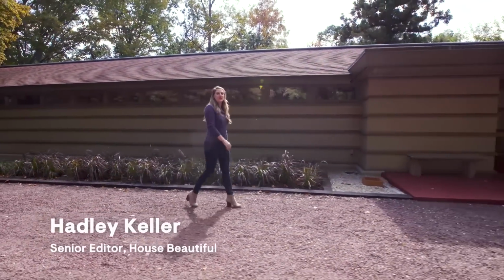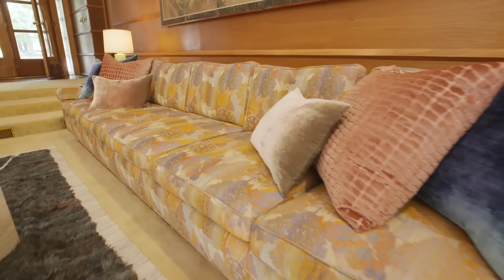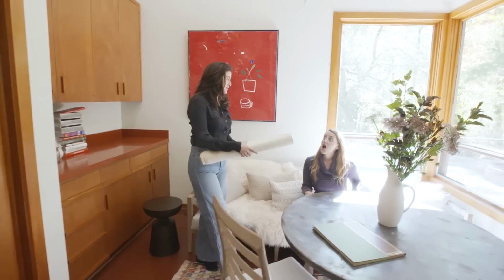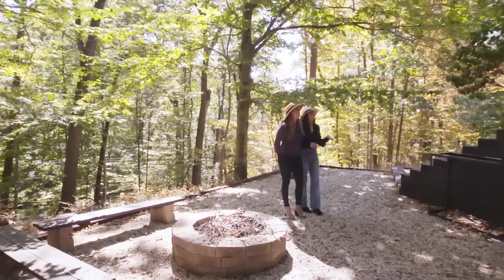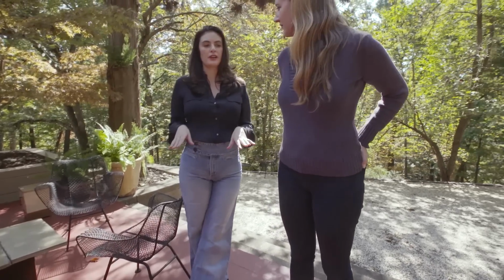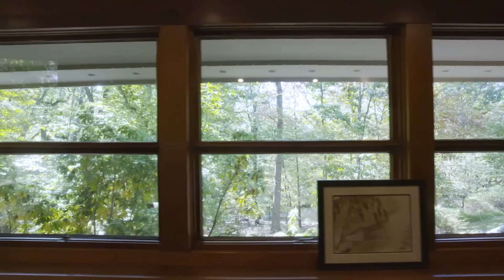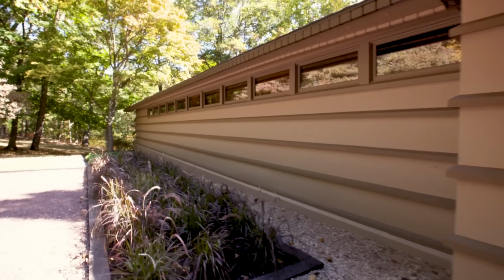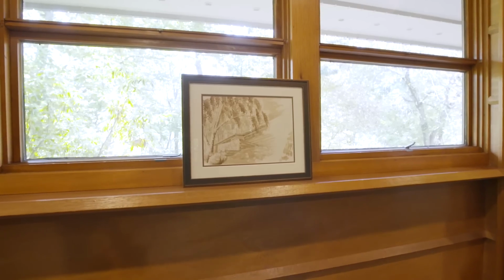Inside the Incredible Renovation of Frank Lloyd Wright Prefab House I Home Tours I HB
It’s every architecture lover’s dream: You’re scrolling through real estate websites and stumble upon a Frank Lloyd Wright Usonian house, still inhabited by its original owners, in virtually the same condition it was when Wright approved the plans almost 60 years ago. “Being the cynical New Yorker, I didn’t believe it at first,” laughs Manhattan-based designer Sarah Anderson-Magness. "I called the realtor immediately and asked, ‘Is this real? If it is, I want to come see it today.'" Suffice it to say: The house was indeed real, and now here Anderson-​Magness is, two years later, telling the story of her painstaking renovation while perched on a sofa that Wright specified for the home (one of three prefab models he designed with Marshall Erdman). Anderson-Magness’s house—where she spends nearly every weekend with her daughter, Wesley—is Wright’s prefab model #1, one of nine built in this style and just two remaining today.